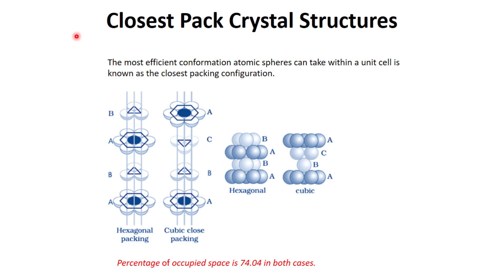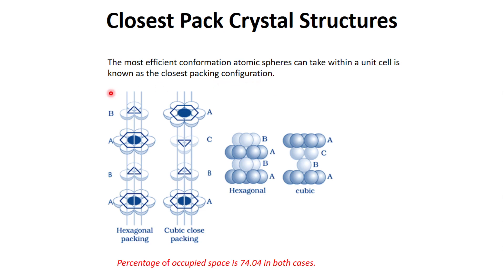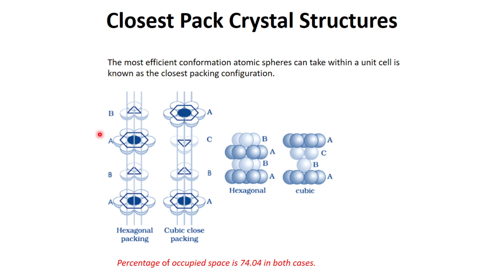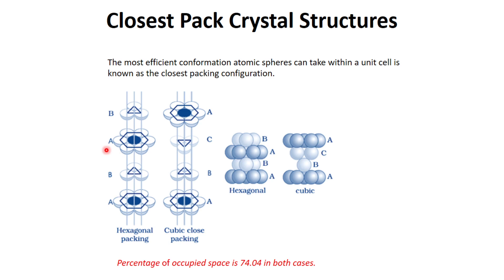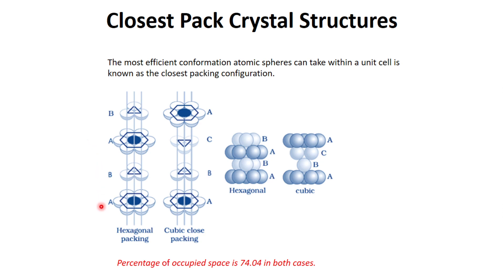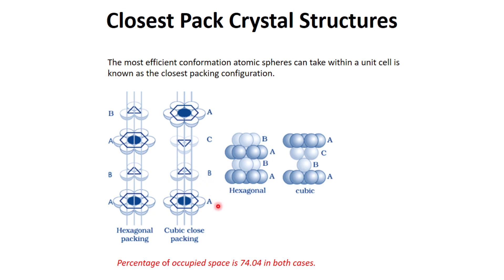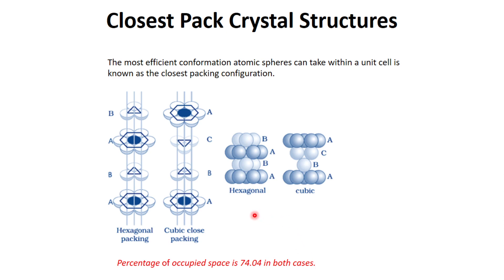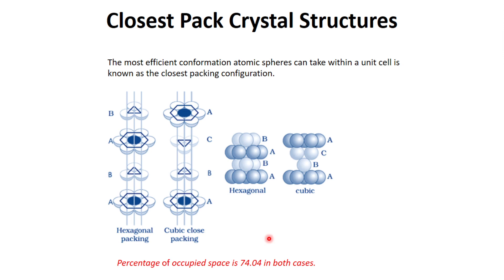Closest Pack Crystal Structures: Hexagonal Packing and Cubic Close Packing